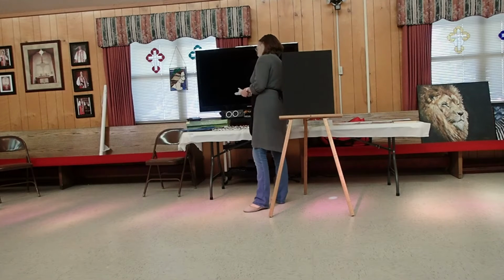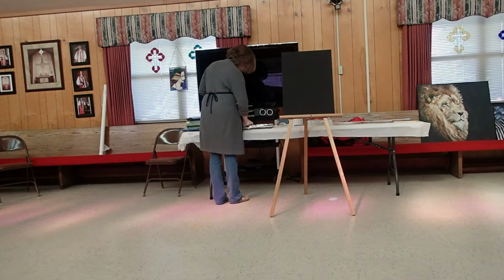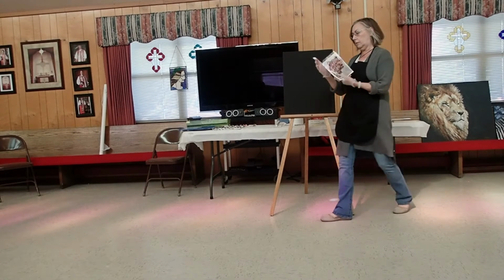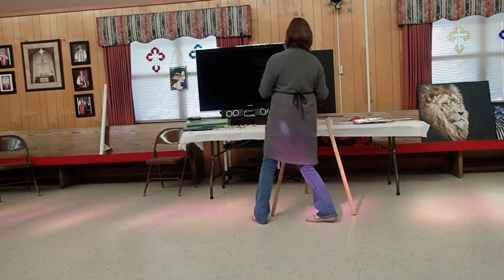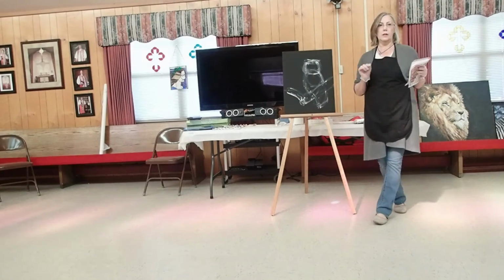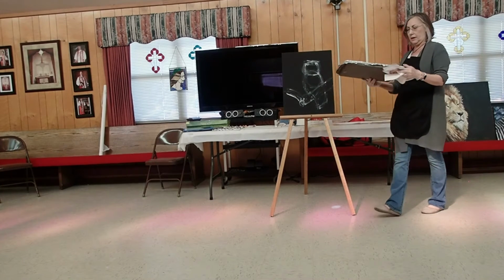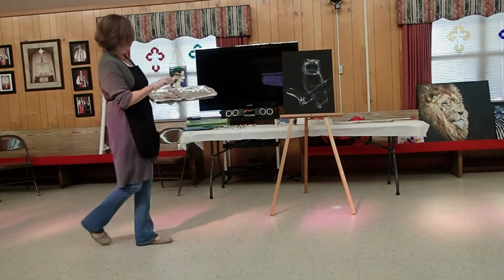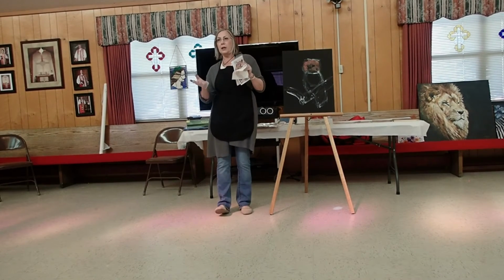Livingston Art League Laurie Humble workshop part 1